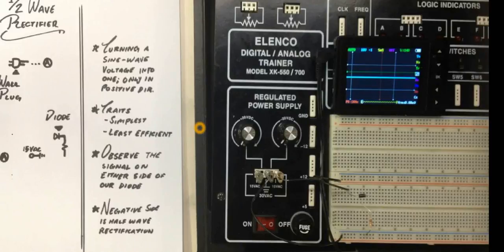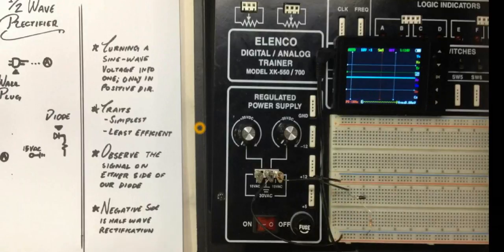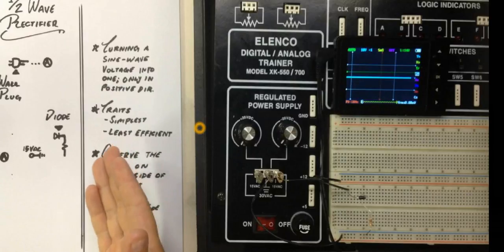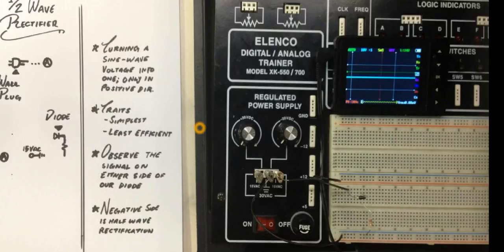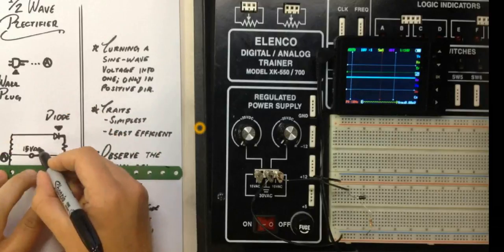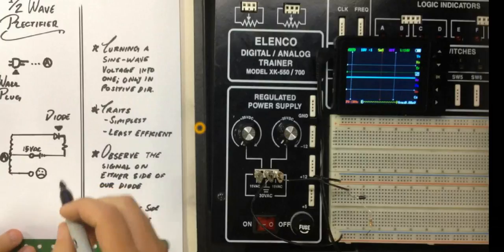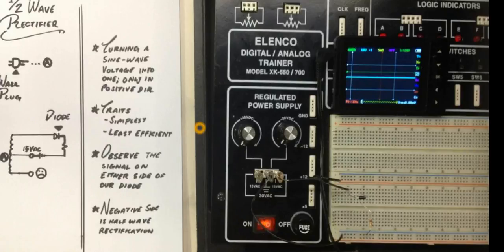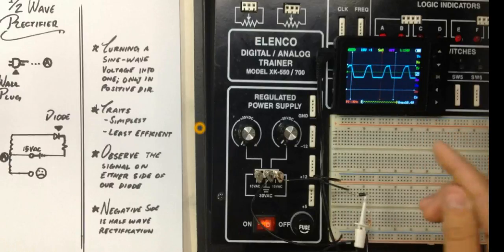Electronics half wave rectifier circuit